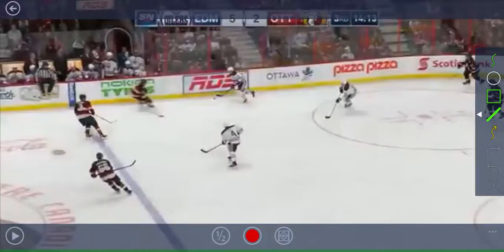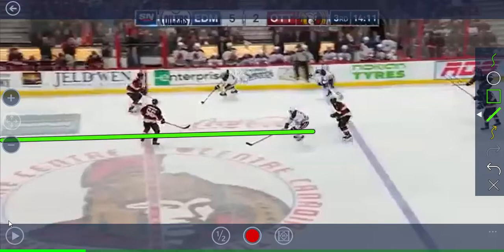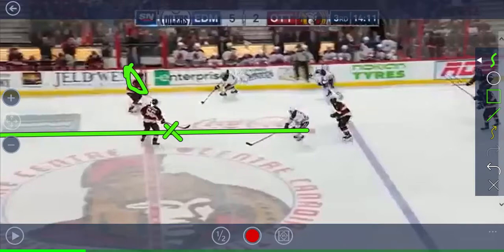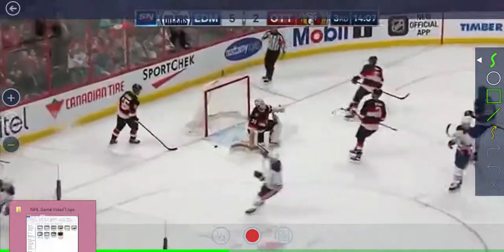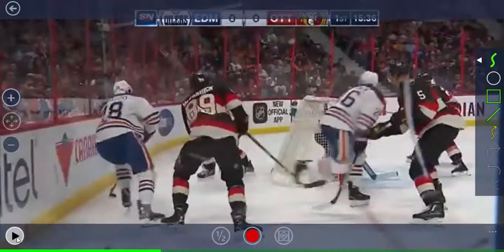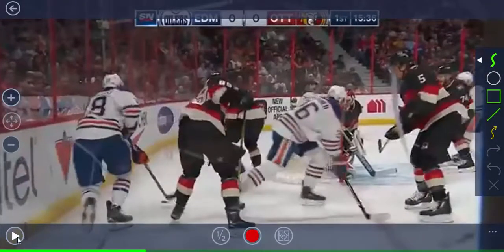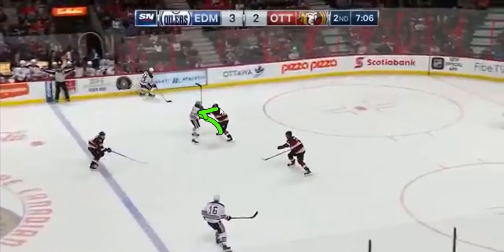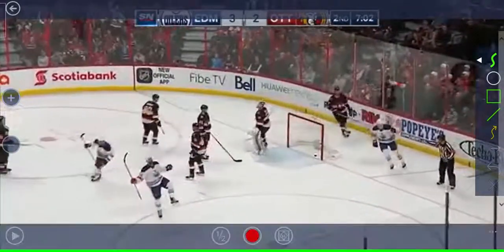Need for better positional play and pressure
We review four short video clips between the Oilers and the SENS game played in February 2016.  A need for better positional play and pressure applied when defending your own end of the rink.